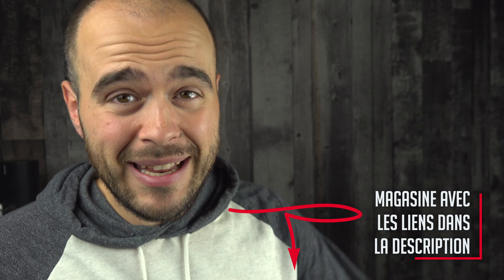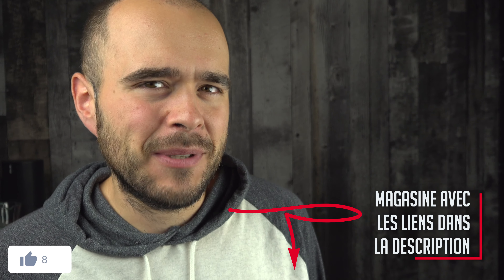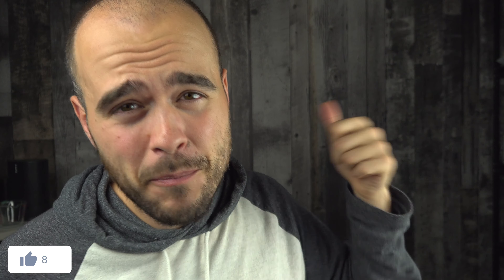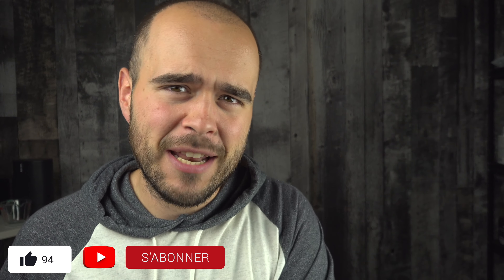Déballage du pistolet pour ruban adhésif de Amazon Basics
J'espère qu'elle à répondu à tes attentes.
Aussi, n'hésite pas à poser des questions dans le commentaire, je pourrais même te revenir avec une réponse en vidéo.

J'accepte les dons :)
Un grand merci à l'avance!
Ça m'aide beaucoup à faire d'autres vidéos.

Filmé avec ces caméras :
(Amazon / B&H)

Pour un meilleur aperçu de mes équipements pour faire mes vidéos

La plupart des effets visuels de cette vidéo ont été rendus possibles grâce à cette superbe bibliothèque de plug-in

Clique ici si tu veux en savoir plus sur le matériel que j'utilise pour faire mes vidéos

Le couteau utilisé pour les déballages est celui-ci

J'utilise ce logiciel pour éditer mes photos

Sache que je ne recommanderai jamais un produit dans lequel je n'ai pas confiance.